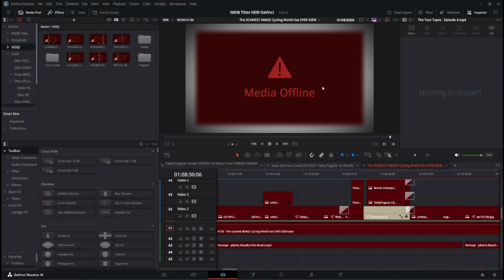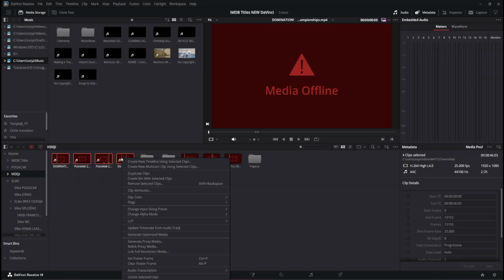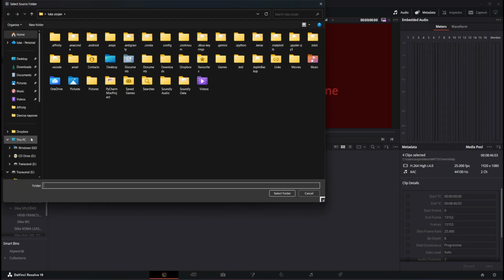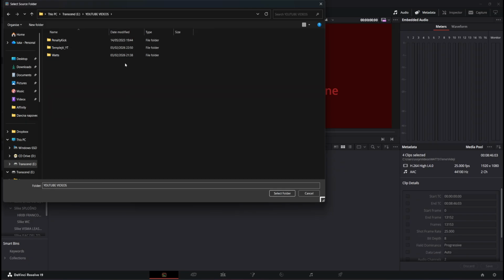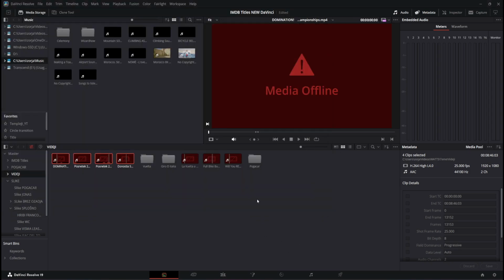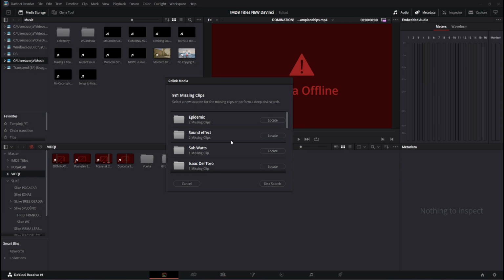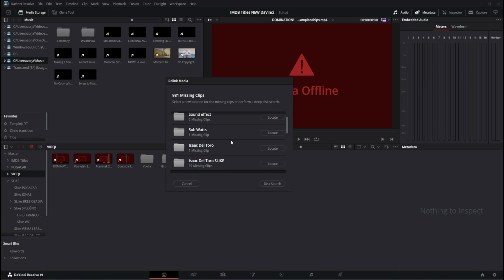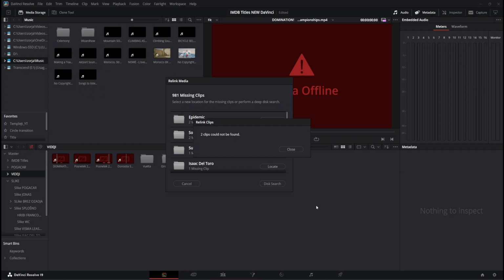How To FIX Davinci Resolve Media Offline 2026 FULL GUIDE (QUICK & EASY) 2026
In this video, I'll show you how to fix davinci resolve media offline issues. This is a full guide on how to relink and restore missing media in davinci resolve in 2026. In case you've been struggling with media offline errors, this is the video you need to see! 🎬⚡